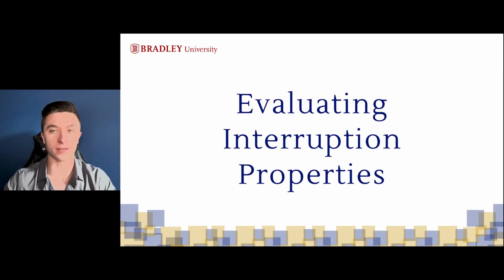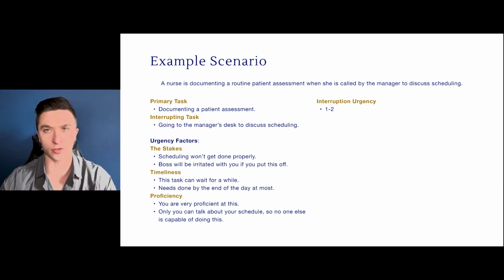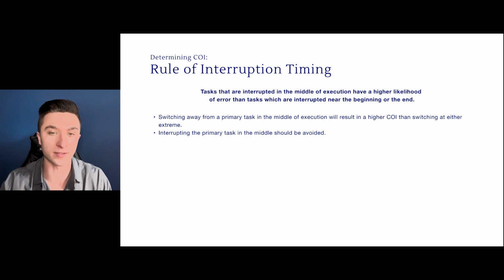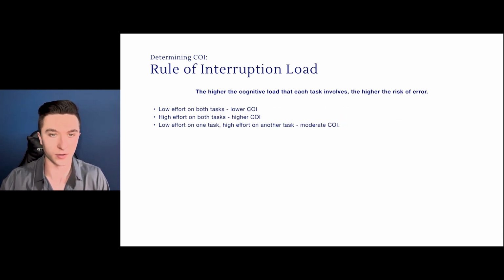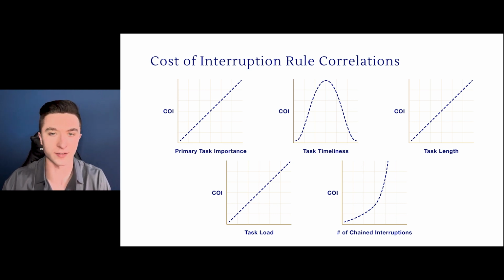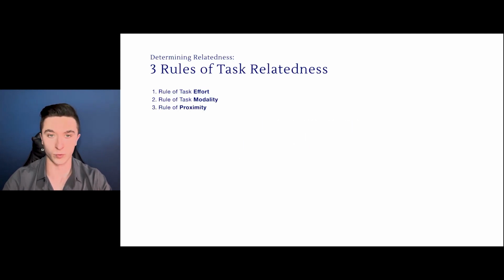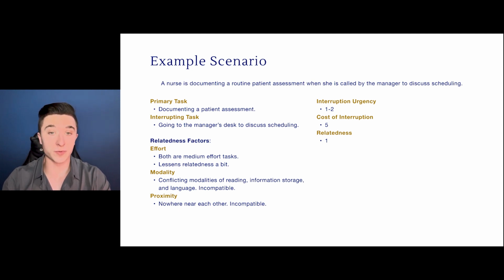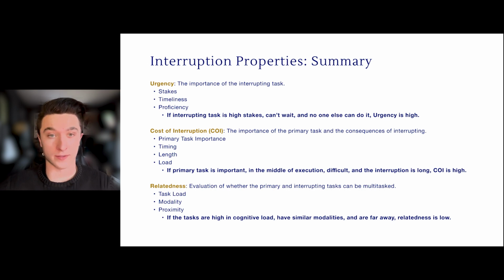Evaluating Interruption Properties - Interruption Management in Healthcare Training #2